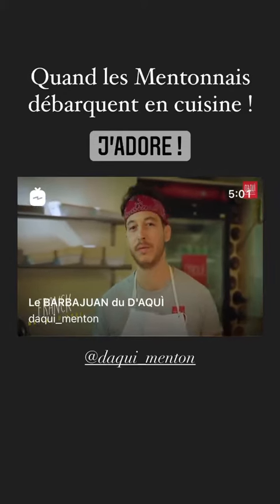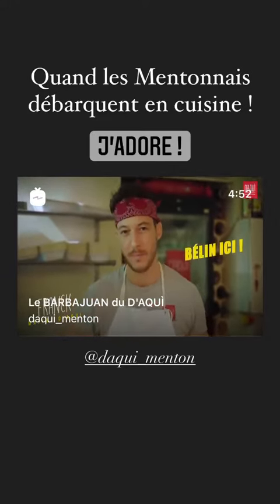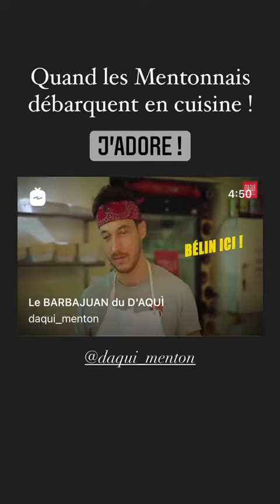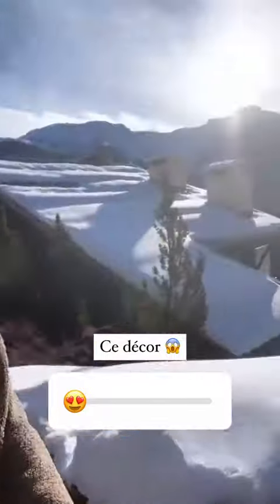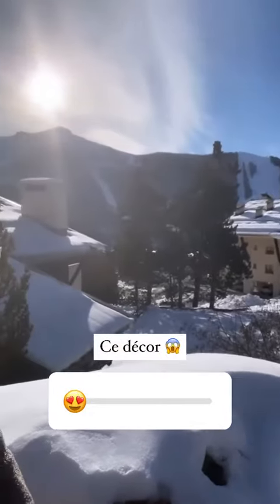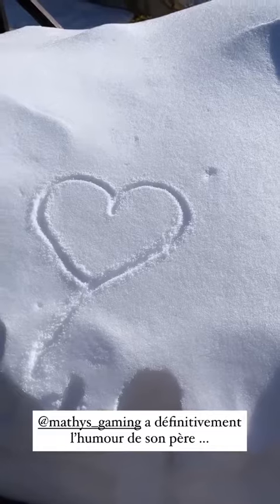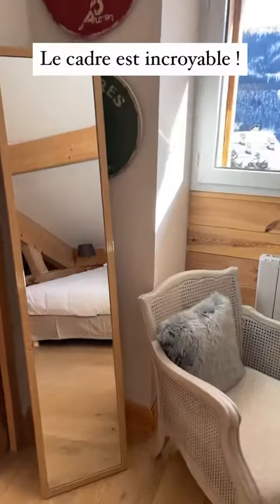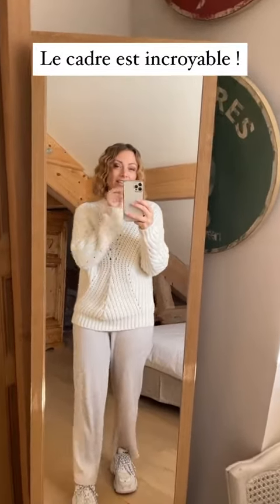LATELIER DE ROXANNE - 16 Janvier 2021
Les amis on se retrouve pour mon vlog du 16 Janvier 2021 sur notre chaine - Pour retrouver tous mes vlogs direction ma playlist